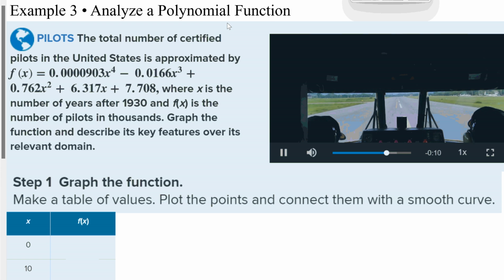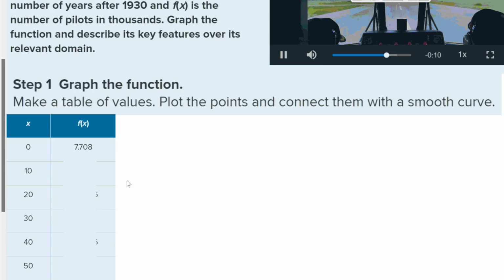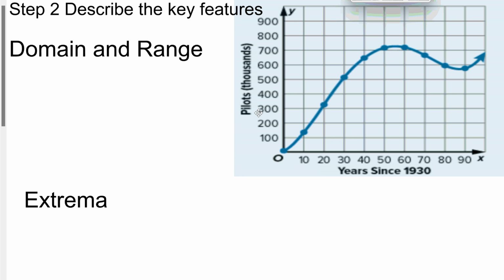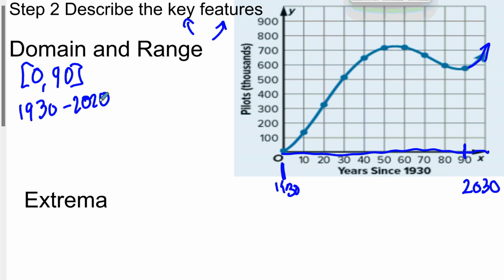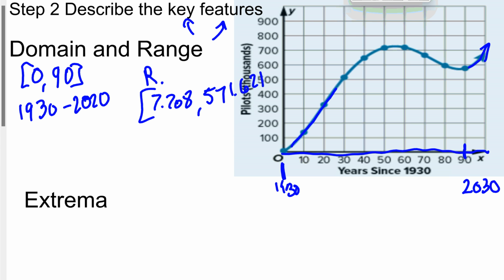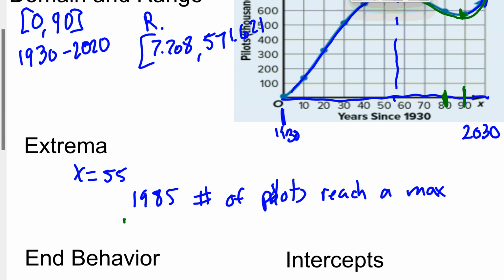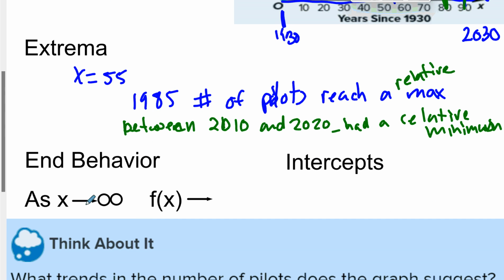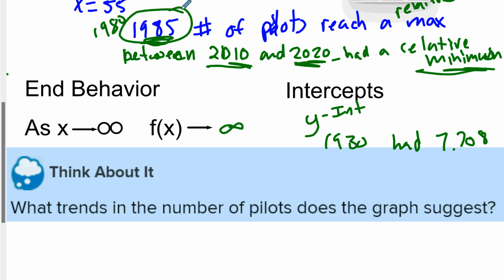Int III Ch. 2.2 Ex. 3 Analyze a Polynomial Function